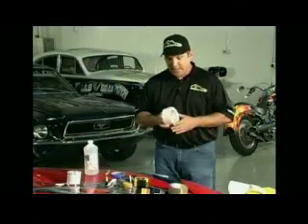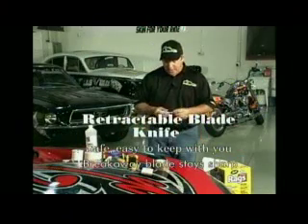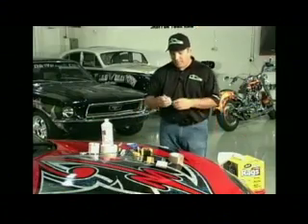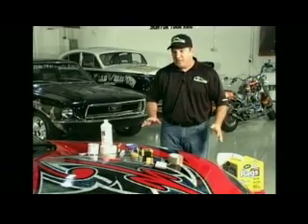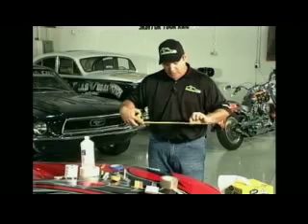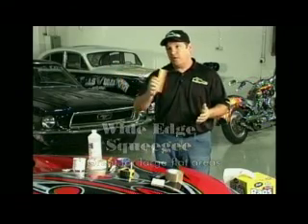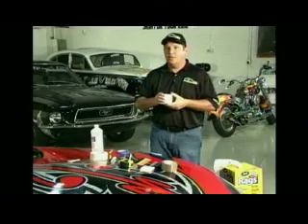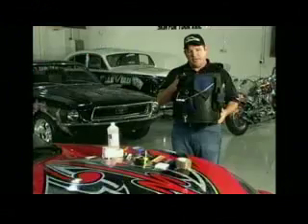Advanced Color Solutions - R-Tape Amazing Vehicle Wraps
Amazing vehicle wraps with R-Tape.  R-Tape Products to help you wrap your vehicle and make you look better than any other vehicle wrap out there!